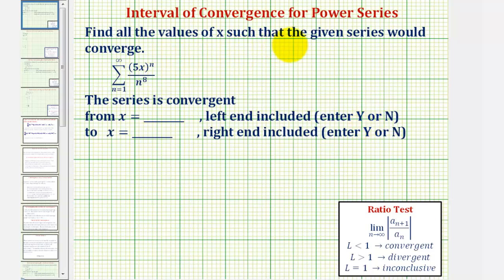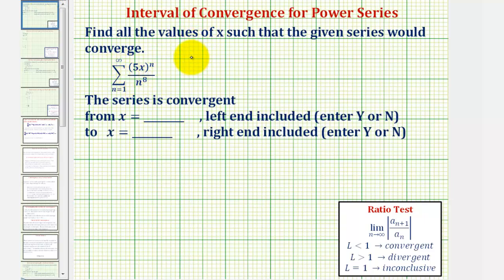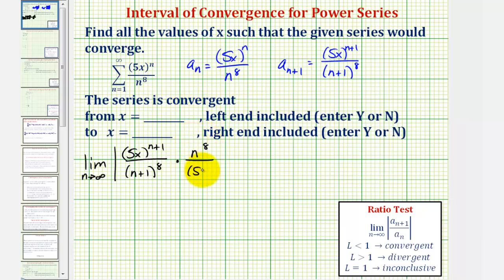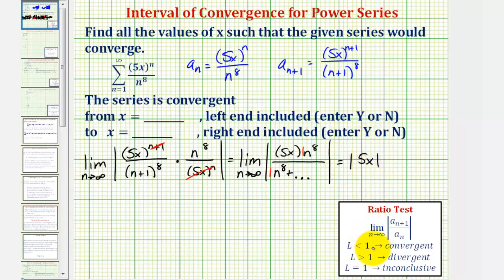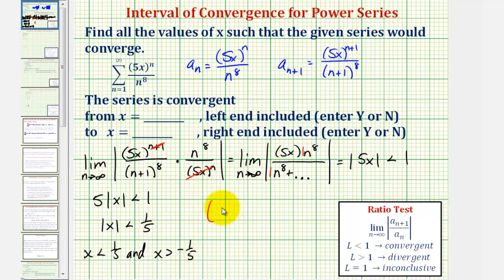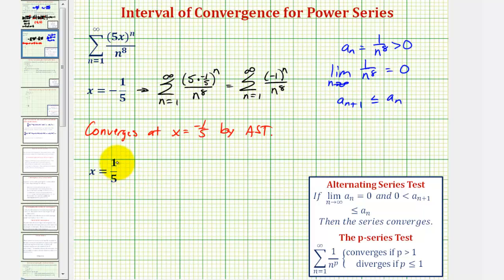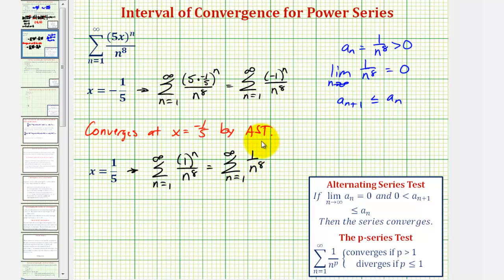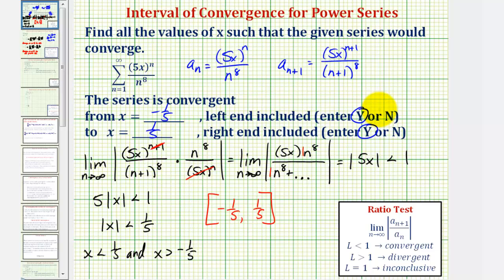Ex 1: Interval of Convergence for Power Series (Centered at 0)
This video provides an example of how to determine the integral of convergence for a power series centered at zero.